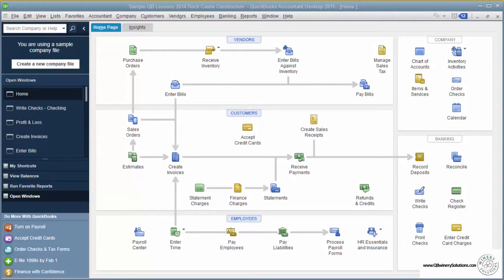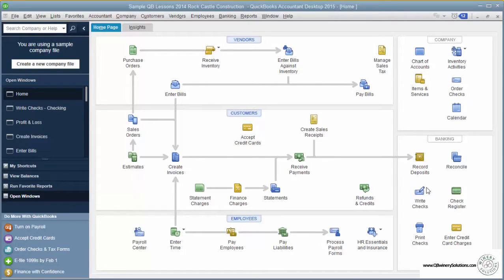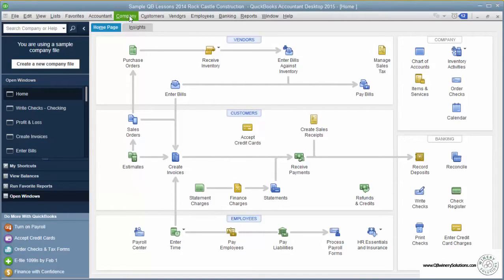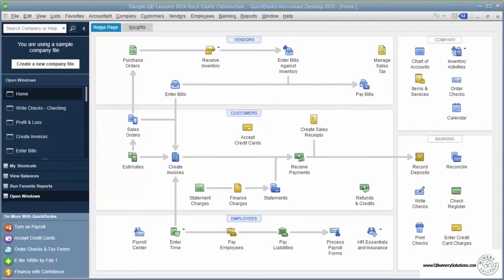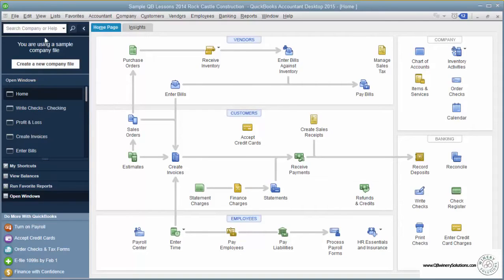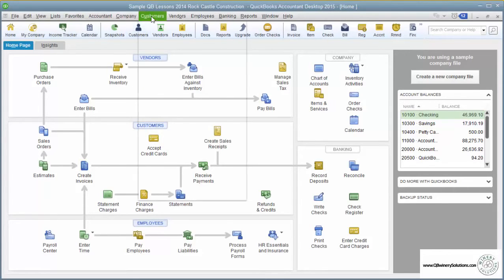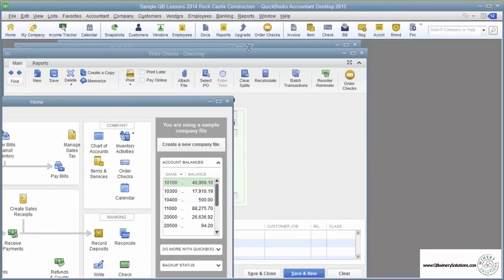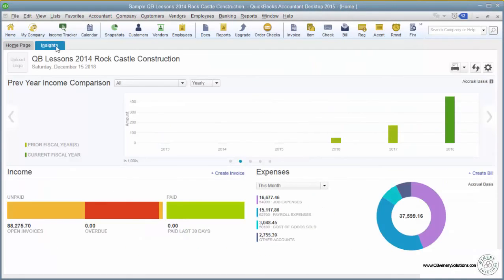QB101 01.01 Getting Around QuickBooks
Welcome to QuickBooks 101 – a QuickBooks tutorial presented by Jeanette Tan of QB Winery Solutions. This free series is an introduction to the basic functions of QuickBooks Desktop, primarily for the wine industry.

Jeanette is an Advanced Certified QuickBooks ProAdvisor and the only ProAdvisor working exclusively in the wine industry; additionally, Jeanette is the Chief Profit Centric Pro at QB Winery Solutions and she consults with dozens of small, boutique wineries with production levels from start-up to about 10,000 cases.

Visit the links below for more courses

How to Calculate the True Cost of Your Wine